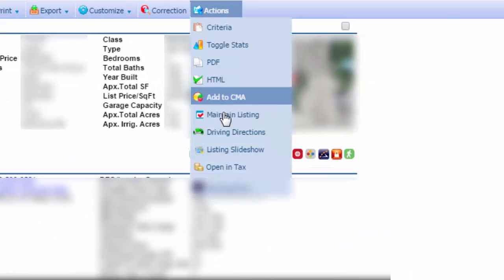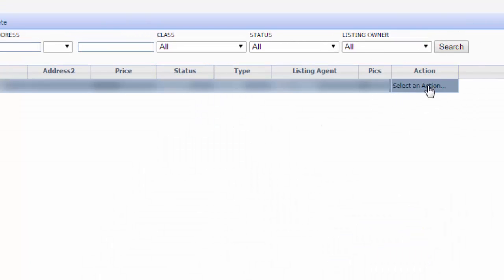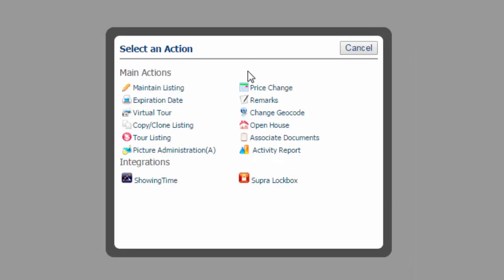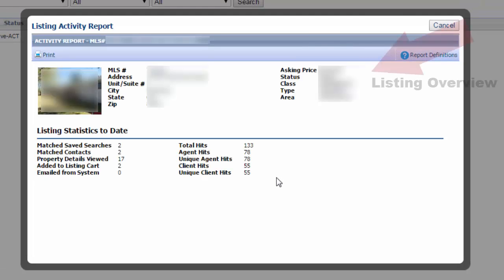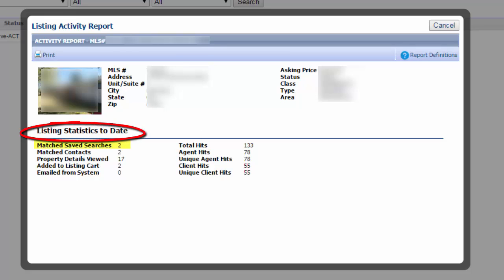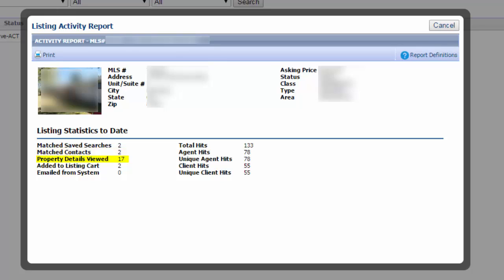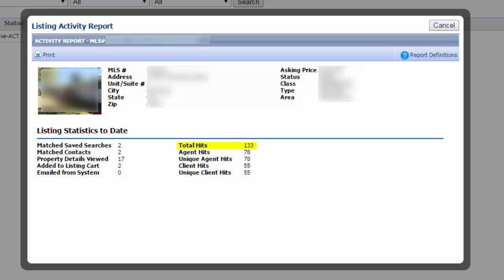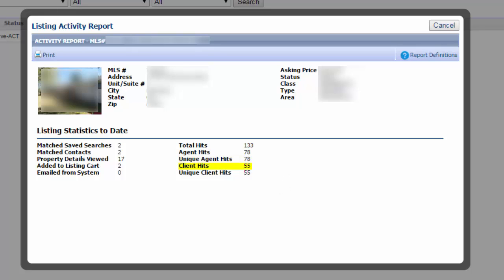Paragon: Listing Activity Report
You can get pro-active with your listings using the Listing Activity Report in Paragon. You can see how many views your listings are getting and even how many times they've been viewed by clients. Let's get started!